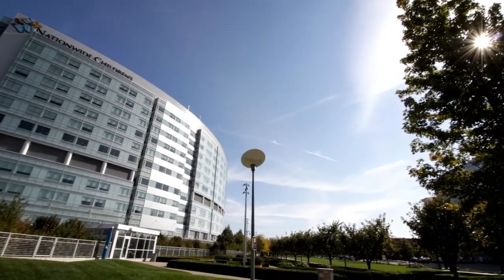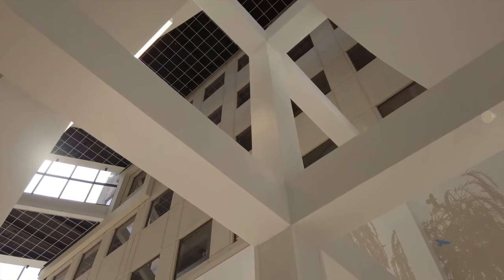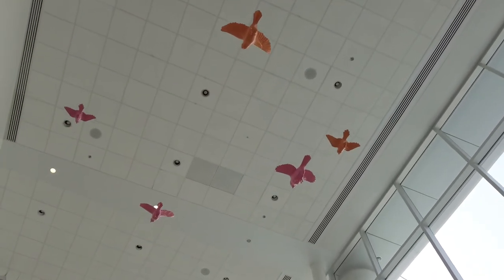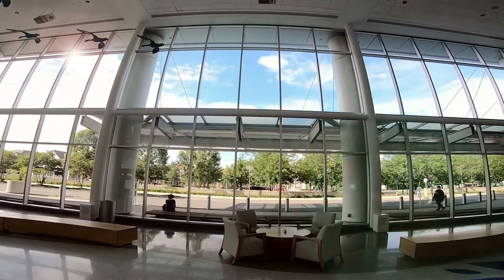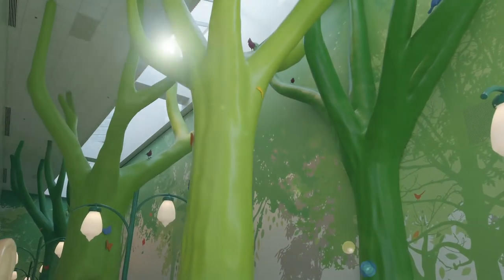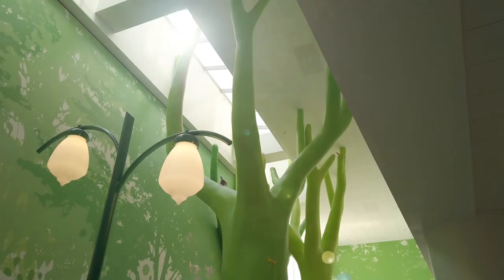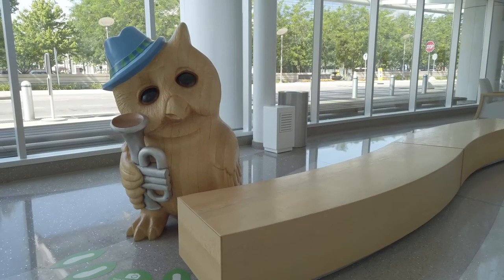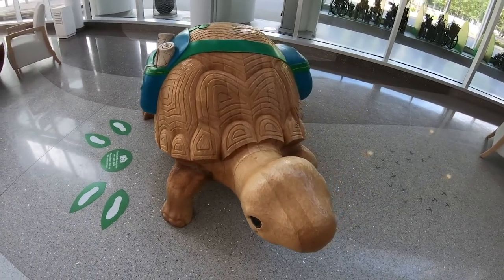Welcome to Nationwide Children's Hospital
At Nationwide Children’s every detail of our main hospital was built with children and families, and the people who care for them, in mind. Architects who build children’s museums designed our hospital, which opened in 2012. Research shows nature and objects in flight inspire healing, so we brought the outdoors inside. Designed as a fun escape for patients, visitors walk into a two-story atrium celebrating the natural world, with abundant daylight, views of exterior gardens and a forest-themed interactive play area. The Magic Forest is an area of respite for patients, families and staff. This is a place to rest and discover; with seek-and-find games on the walls, a tunnel that turns regular kids into earthworms, large, fabricated trees and an ever-changing light and soundscape that changes with the time of day and seasons. Everywhere you look throughout the main hospital, you’ll find our beloved Animal Friends. They’re all hand-crafted from solid wood, and each one comes with a story to inspire and delight our patients.